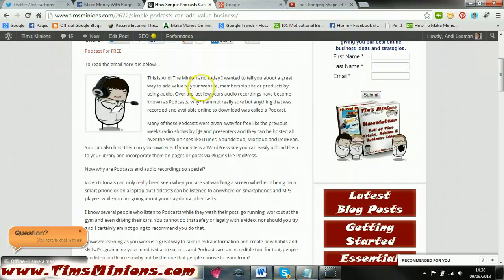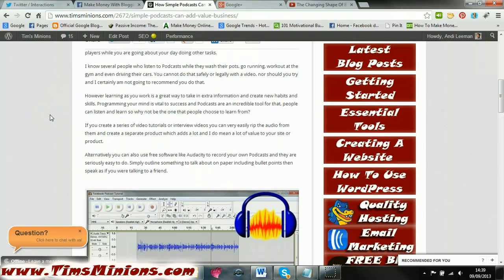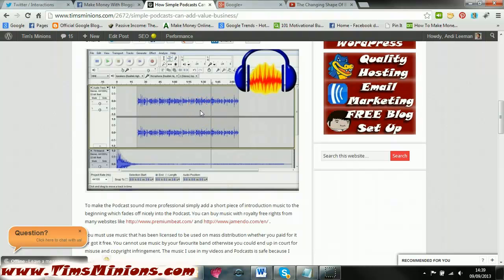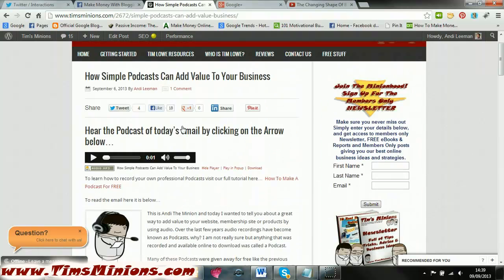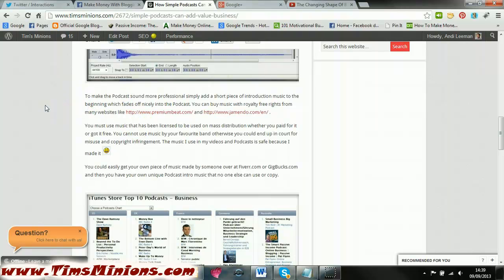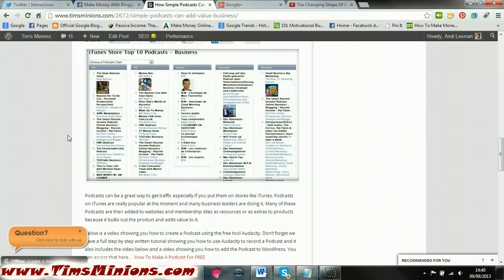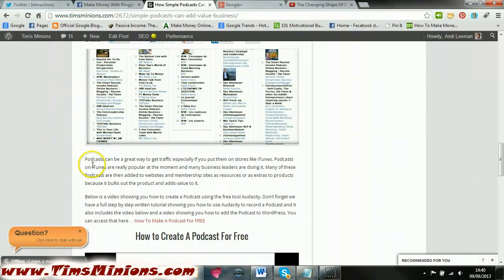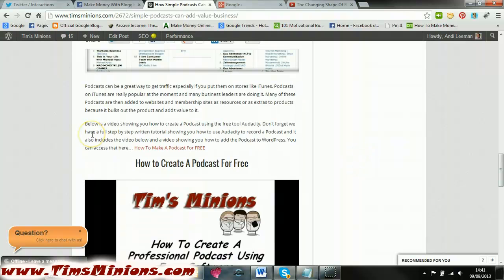How Simple Podcasts Can Add Value To Your Business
In this Videocast we discuss how simple Podcasts can add a lot of value to your business. To learn how to create a Podcast click the link at the beginning of the description.